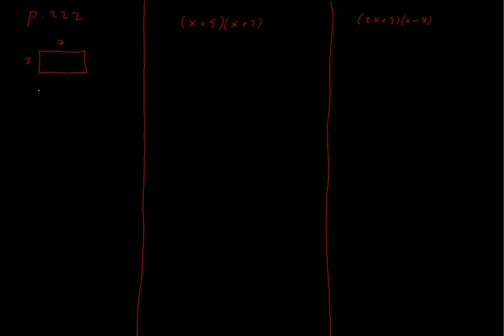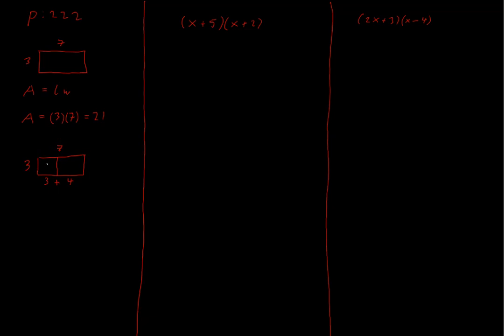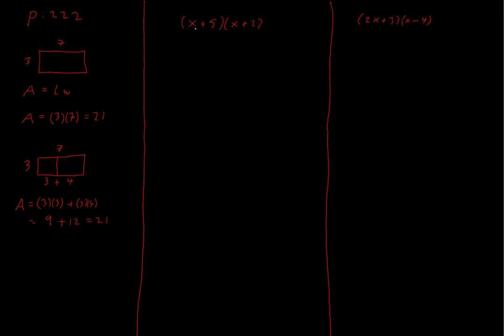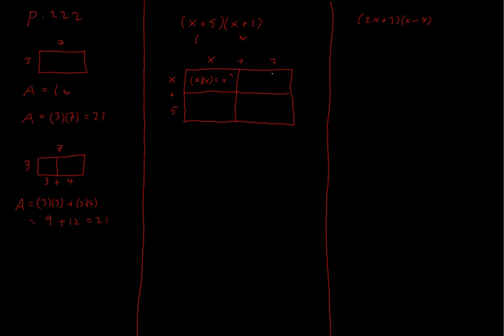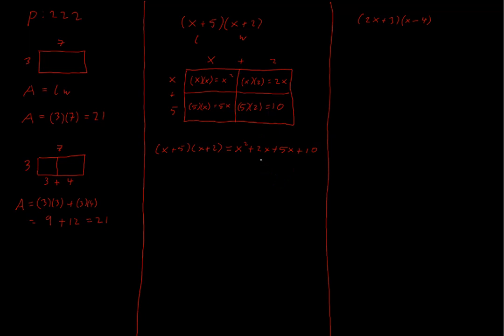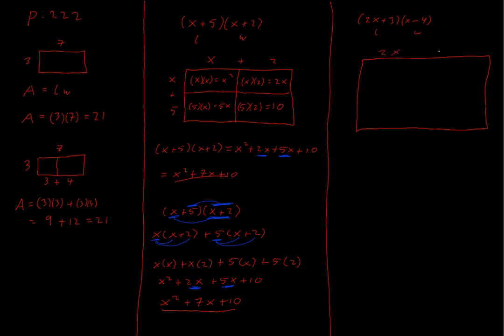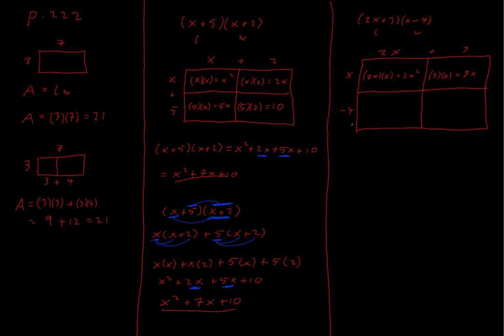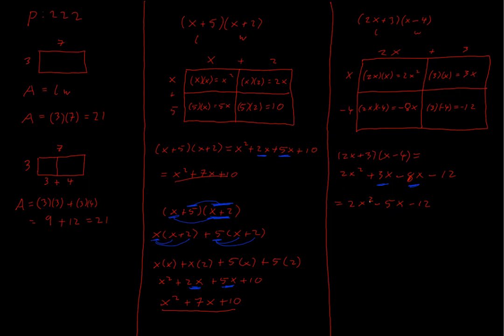Multiplying pairs of brackets2